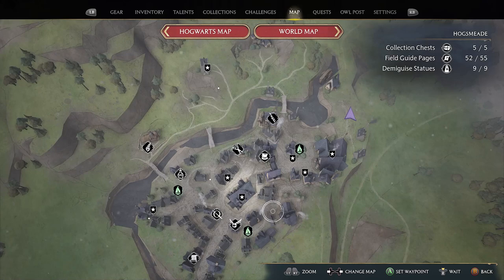Hogwarts legacy Moth mirror puzzle Hogsmeade Water wheel building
This video shows you how to complete the moth mirror puzzle located in Hogsmeade in the water wheel building.